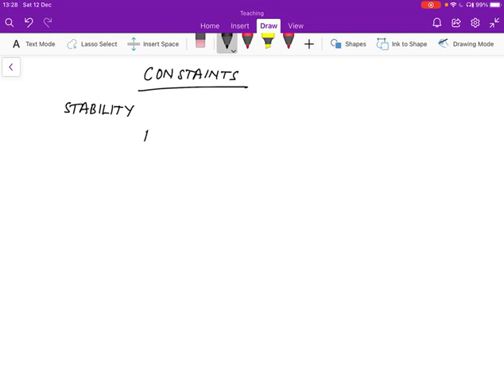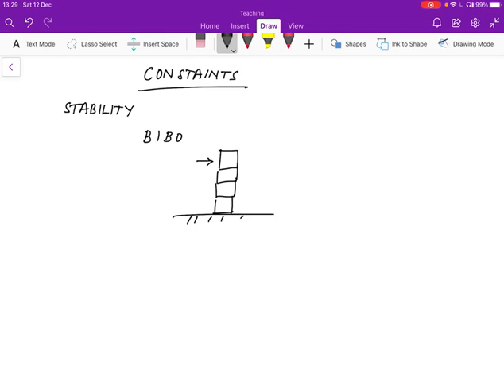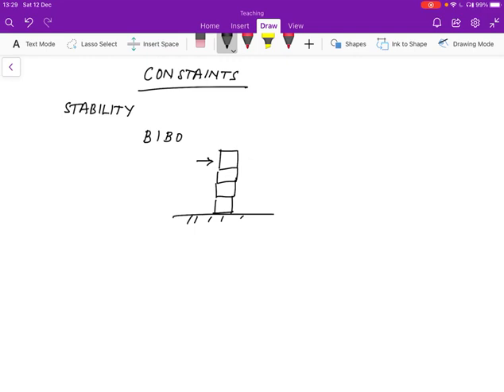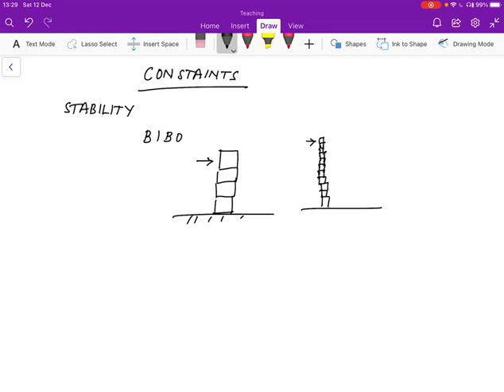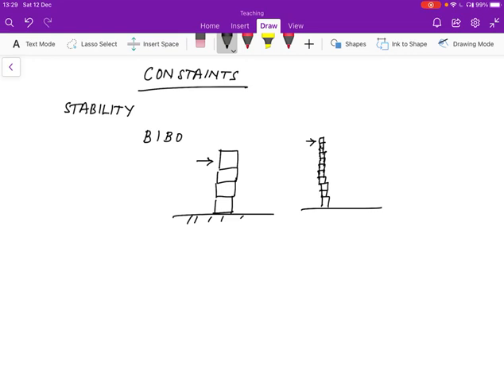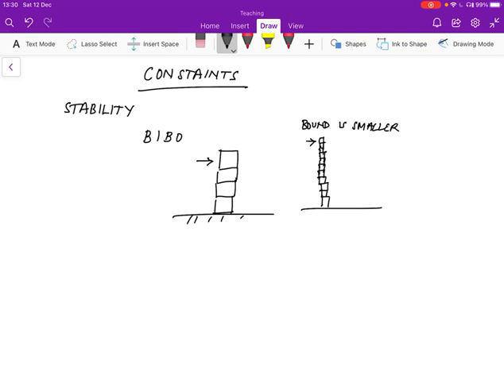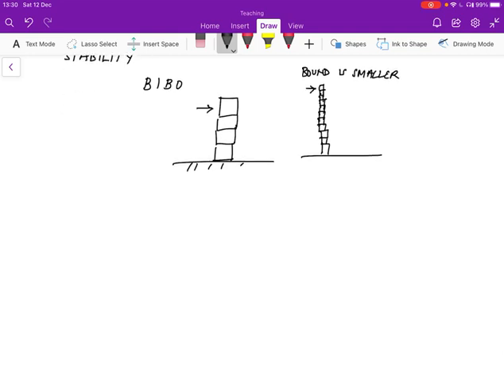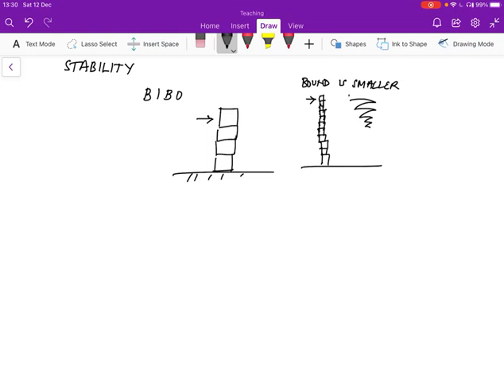Constraints on control